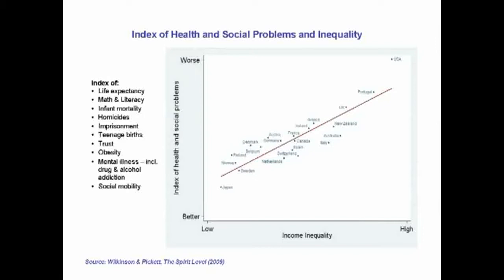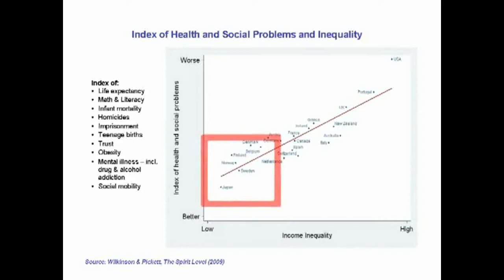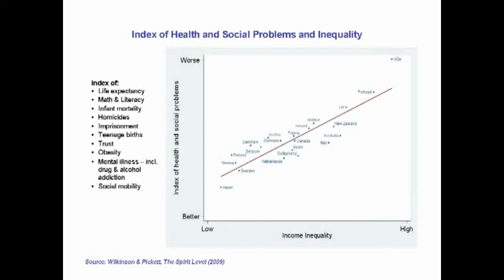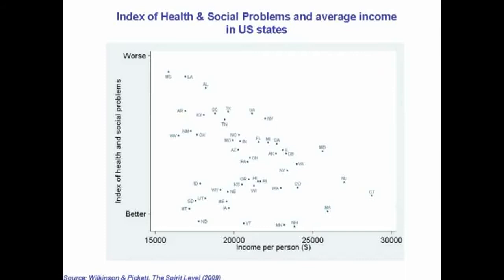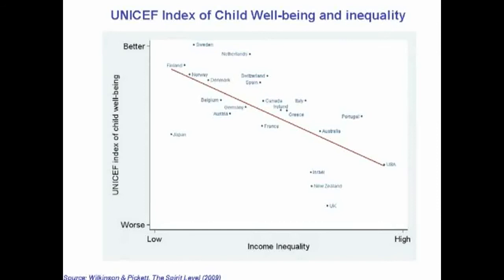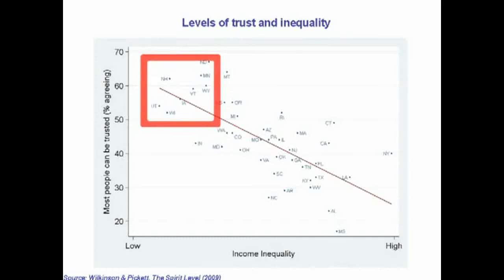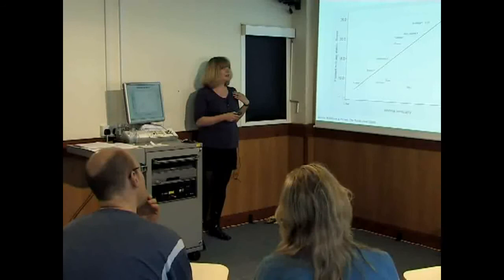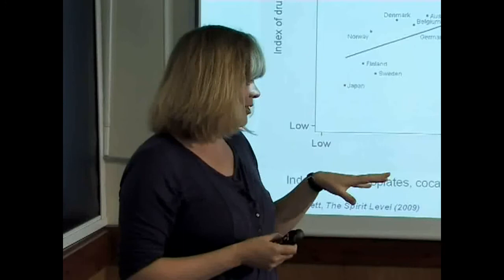Evidence: Equal Societies do Better than Unequal Societies - Equal Money System 1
Why More Equality?
Our thirty years research shows that:

1) In rich countries, a smaller gap between rich and poor means a happier, healthier, and more successful population. Just look at the US, the UK,
Portugal, and New Zealand in the top right of this graph, doing much worse than Japan, Sweden or Norway in the bottom left.

2) Meanwhile, more economic growth will NOT lead to a happier, healthier, or more successful population. In fact, there is no relation between income per head and social well-being in rich countries.

3) If the UK were more equal, we'd be better off as a population. For example, the evidence suggests that if we halved inequality here:

- Murder rates would halve
- Mental illness would reduce by two thirds
- Obesity would halve
- Imprisonment would reduce by 80%
- Teen births would reduce by 80%
- Levels of trust would increase by 85%

4) It's not just poor people who do better. The evidence suggests people all the way up would benefit, although it's true that the poorest would gain the most.

5) These findings hold true, whether you look across developed nations, or across the 50 states of the USA.